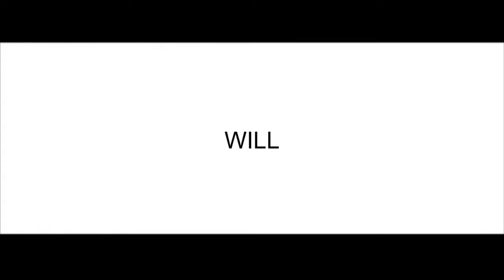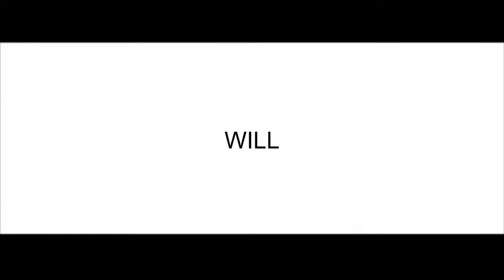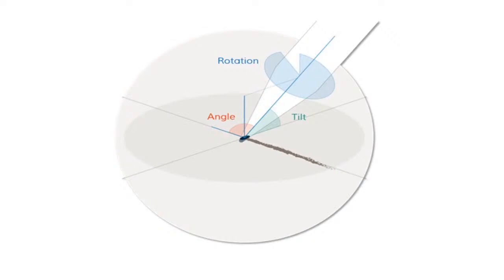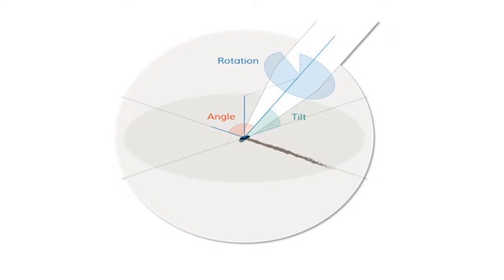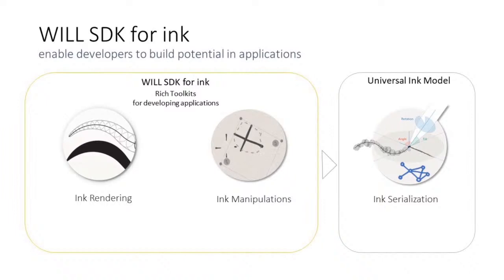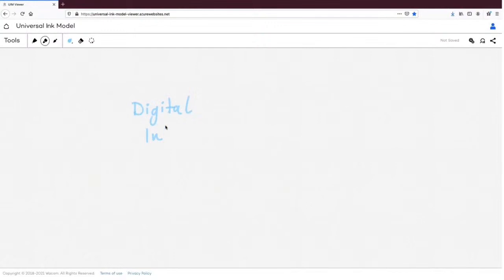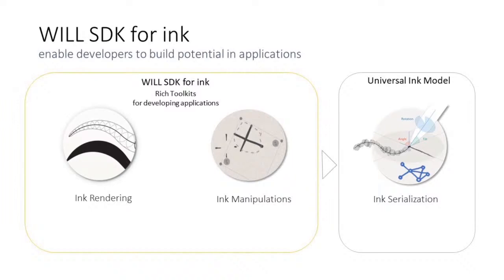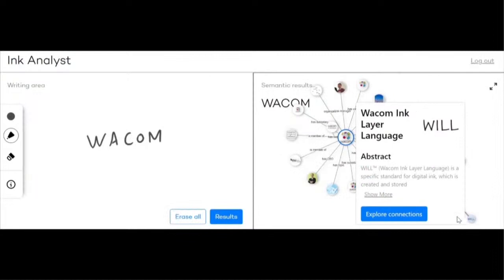Wacom Ink Technologies as driver for digital transformation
Analog ink has always played a key role in human history. Now with the upcoming digitization, using Digital Ink for use cases like education will be of equal importance going forward. Wacom Ink Technologies enable developers around the globe to create premium applications and solutions featuring Digital Ink for a large variety of use cases.

Join Wacom’s Product Manager Ink Timothee Bacher and learn more about Wacom Ink Technologies with an in-depth of this powerful toolbox.